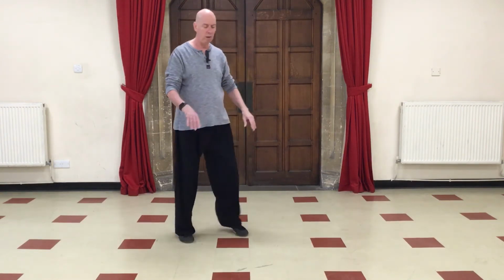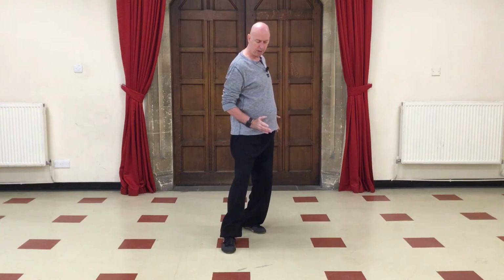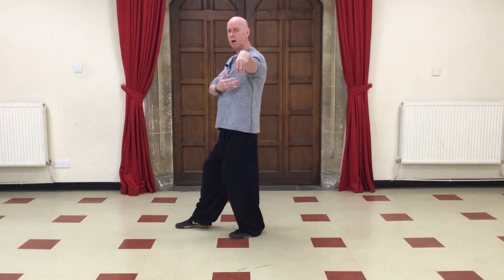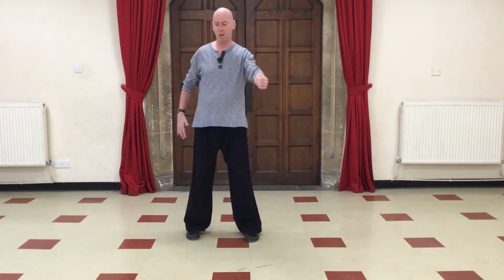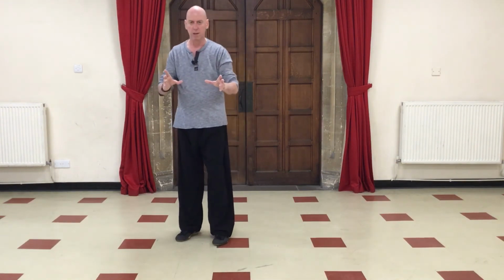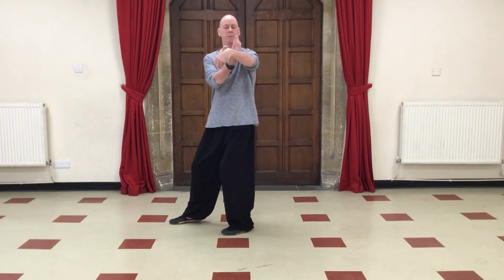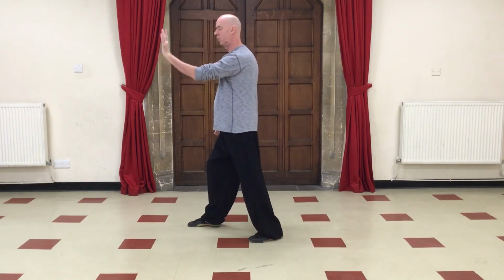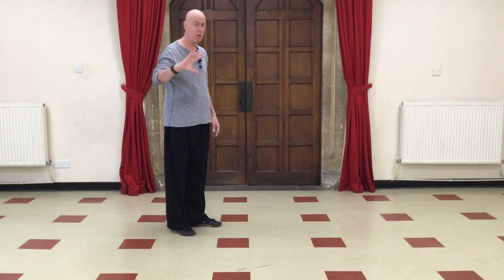Learn Tai Chi while self isolating from coronavirus lesson 7